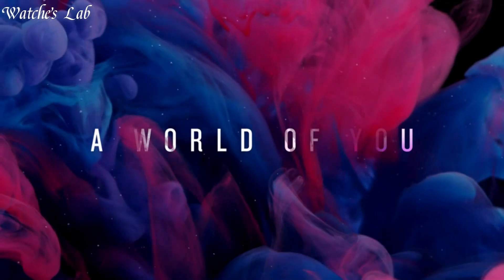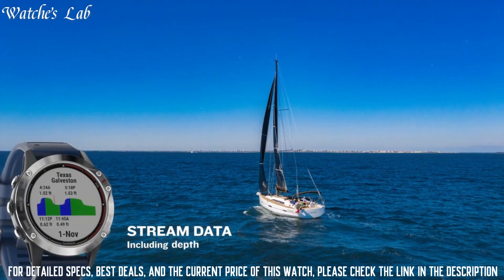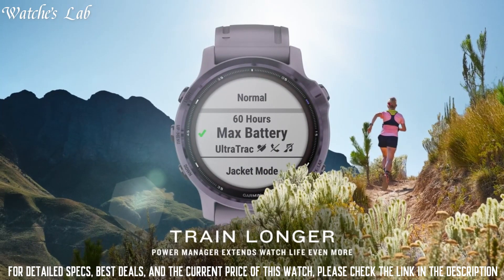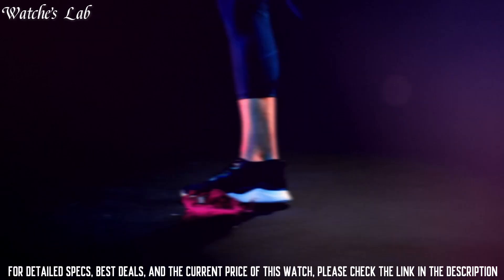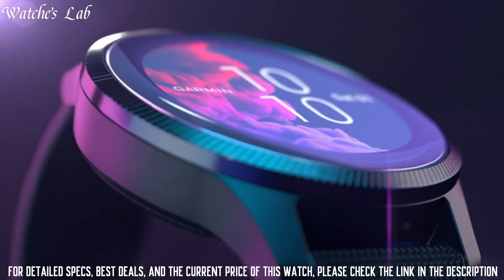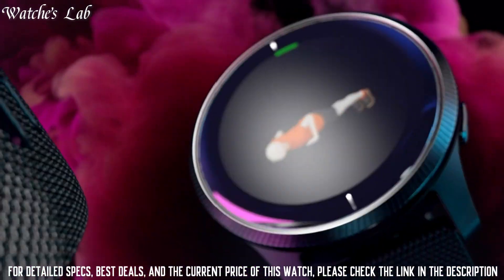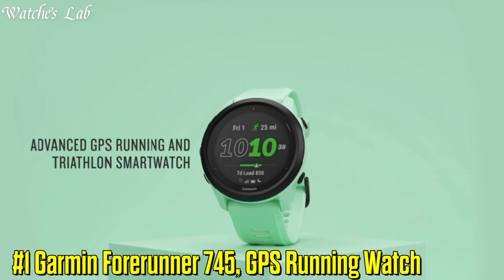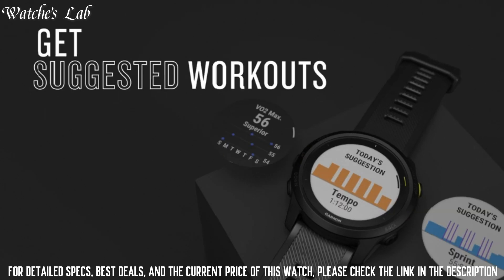Top 5 Garmin Watches for 2024 - Which one should you choose?